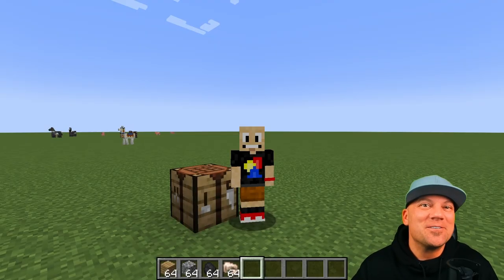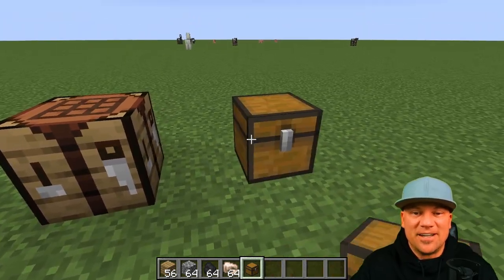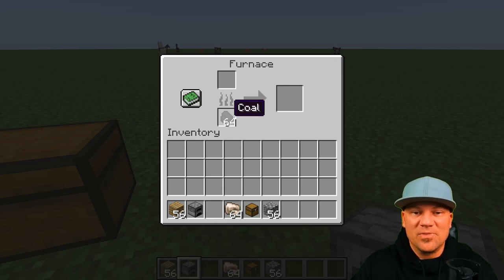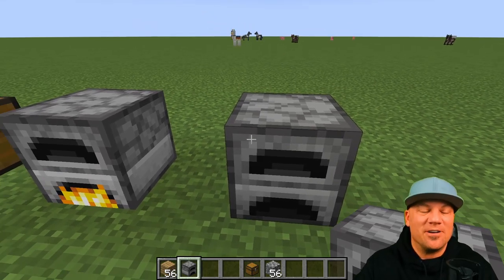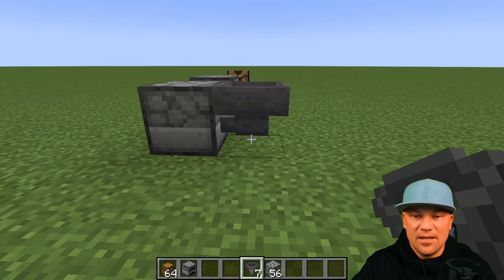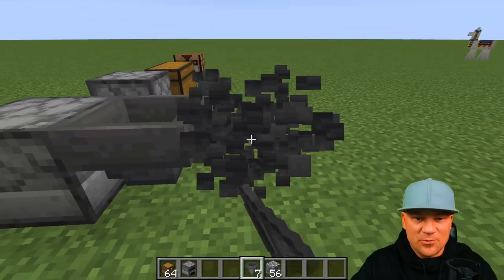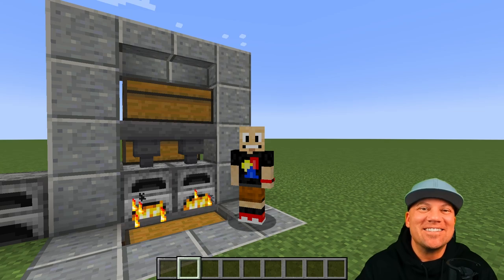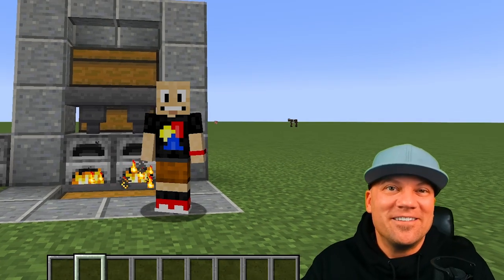Minecraft Basics + How To Make An Automated Furnace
Welcome to Games For Kids Hub! In this video, titled "Minecraft Basics + How To Make An Automated Furnace," we're taking a step back and focusing on the essentials. This tutorial is perfect for kids and Minecraft beginners looking to master the basics and level up their gameplay.

First, we'll walk you through the process of crafting a chest and a furnace, two essential items that every Minecraft player should know how to make. We'll provide step-by-step instructions, ensuring you're ready to store your valuables and smelt your resources like a pro.

But that's not all! To give your gameplay an extra edge, we'll also teach you how to create an automated furnace using hoppers. This nifty contraption will save you time and effort, making your smelting process more efficient and hassle-free.

So, whether you're new to the world of Minecraft or just looking for a quick refresher, this video has got you covered. Join us as we dive into the basics and explore the world of automated furnaces. Happy crafting!
00:00 Hello!
00:17 How to craft a chest and double chest
01:09 How to craft a furnace
02:48 How to make an automated furnace or smelter
03:11 How to craft a hopper
09:21 Double up your automated furnace
11:18 Be sure to decorate your furnace